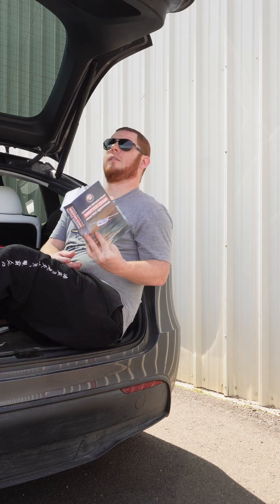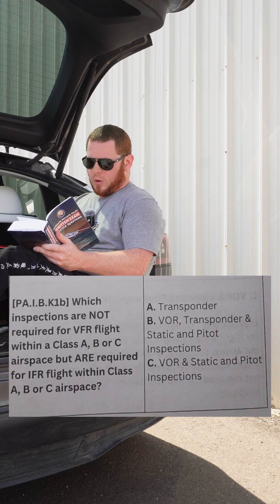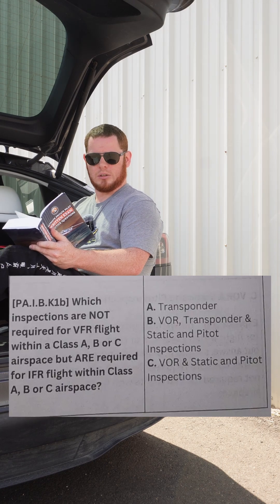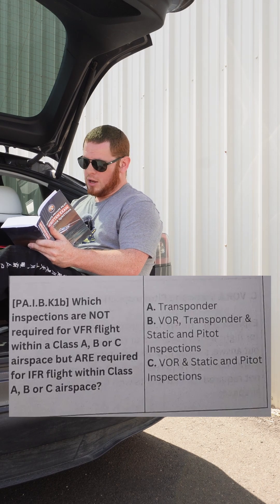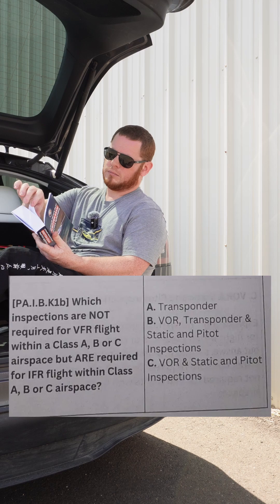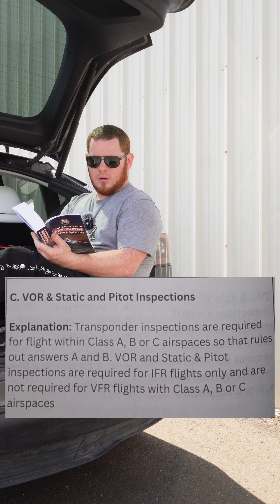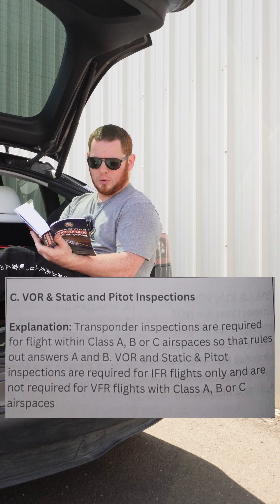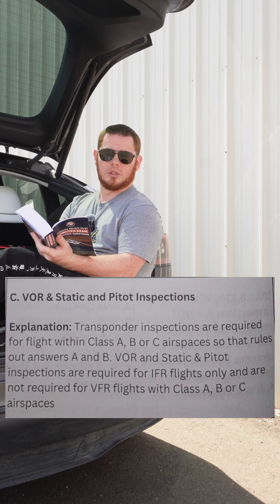FAA Written Exam Questions 79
I hope you find these helpful for studying for your private pilot exam